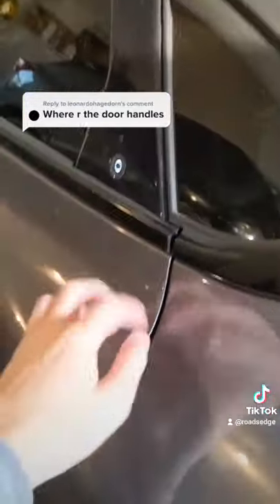How to open the doors on a 2021 Mustang Mach E